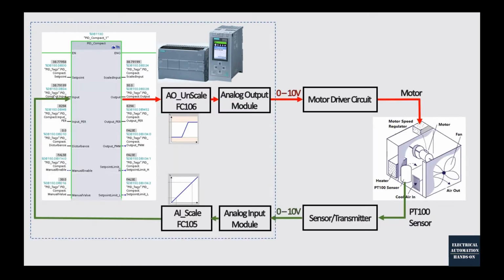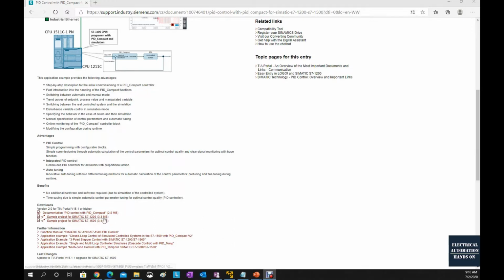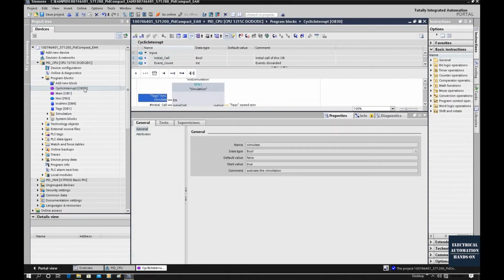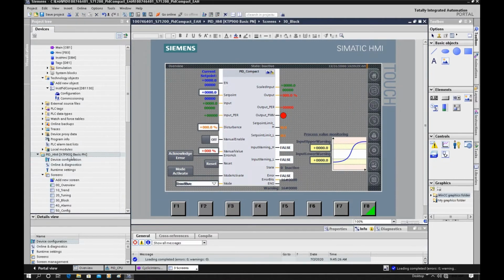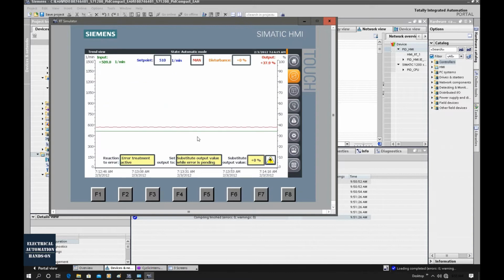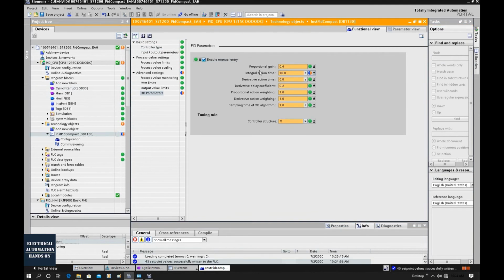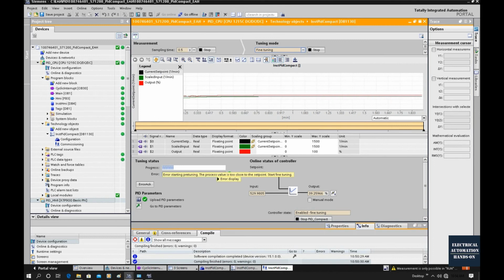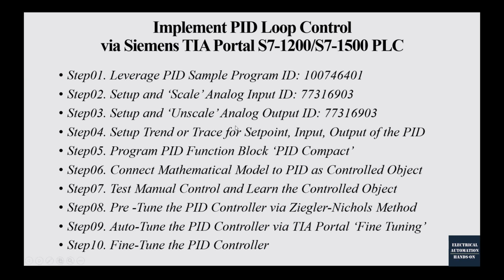PID11 - Siemens PID01 - PID Compact Loop Control Sample Program Demonstration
PID Control with PID_Compact for SIMATIC S7-1200/S7-1500  ID: 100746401

PID16 - Siemens PID06e - OPC UA Client in Matlab - Simulink Exchanges Data with PLC via OPC UA

[Modeling a Process Object to Facilitate PID Control Tuning and Closed-Loop Commissioning]